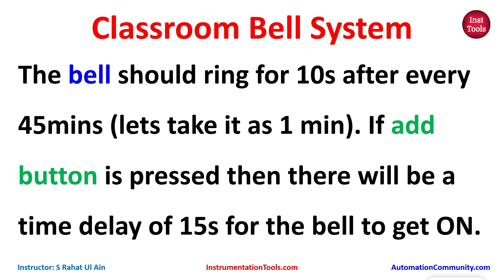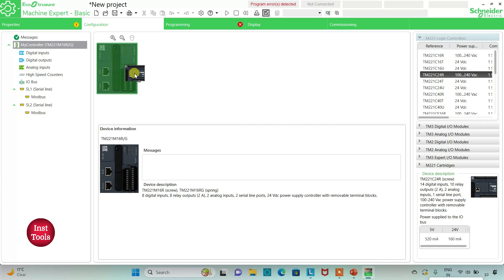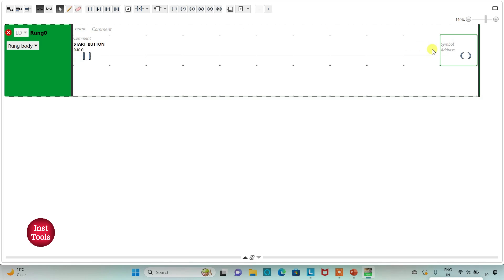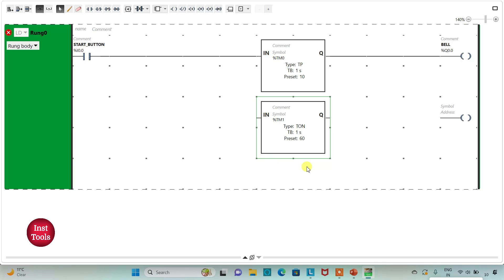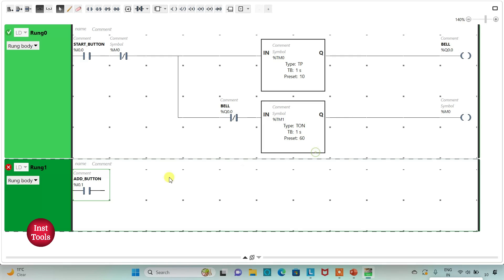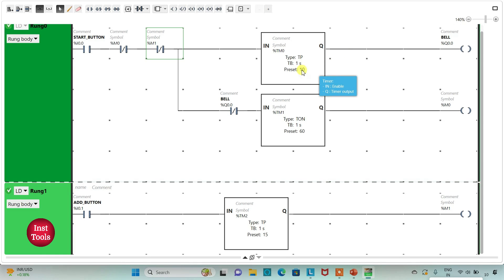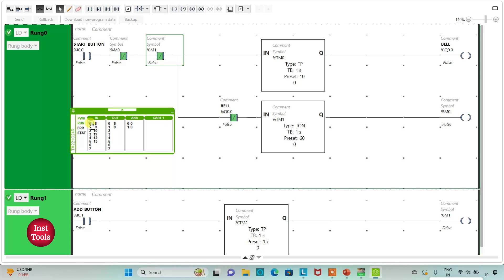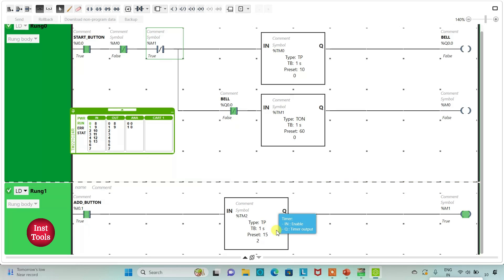PLC Programming Practice Examples - Classroom Bell System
In this video, you will learn the PLC programming practice examples which is classroom bell system.